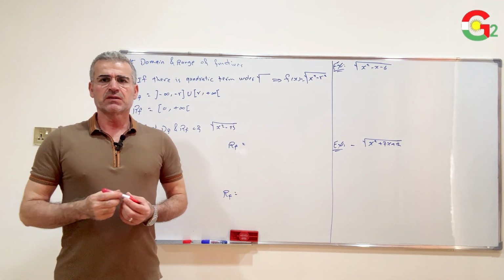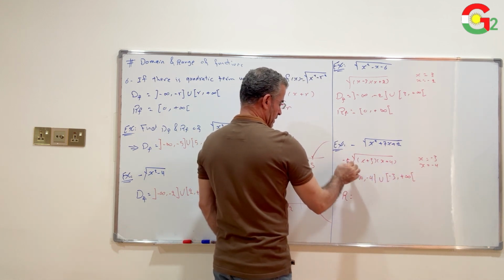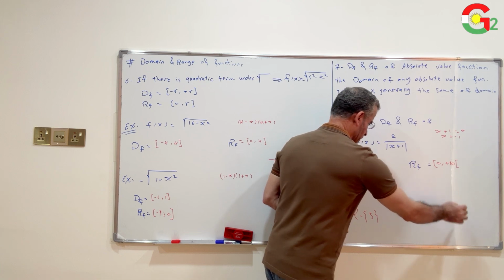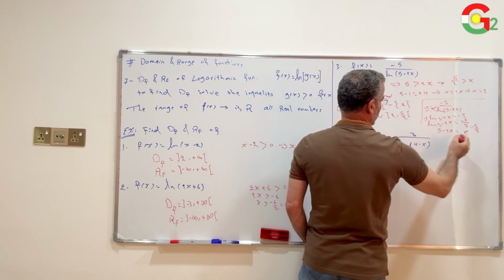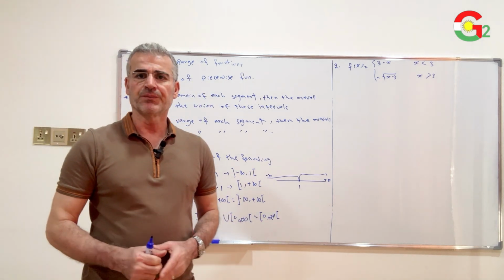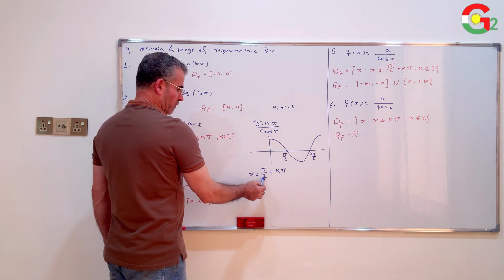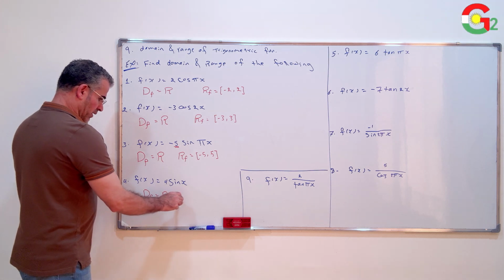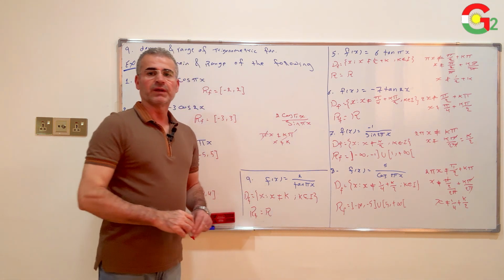Lesson (1-3)_Domain & Range_part 2 -19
@In this lesson, you will learn:
What domain and range mean
How to find the domain of algebraic functions
Finding the range using graphs and equations
Restrictions caused by denominators and square roots
Writing domain and range in interval notation
Solved examples and exam-style questions